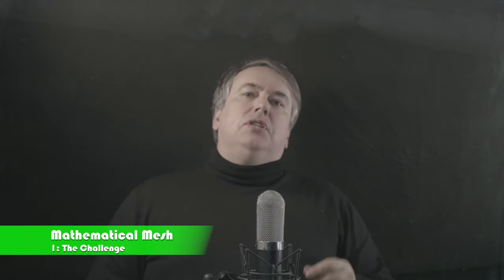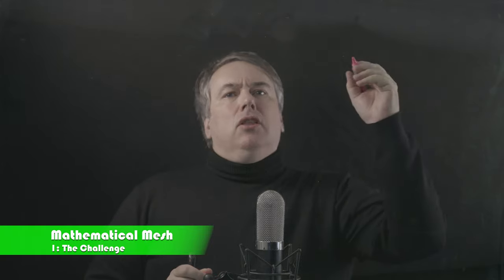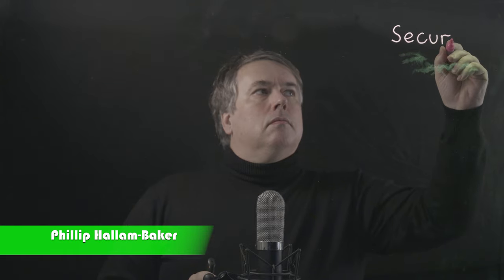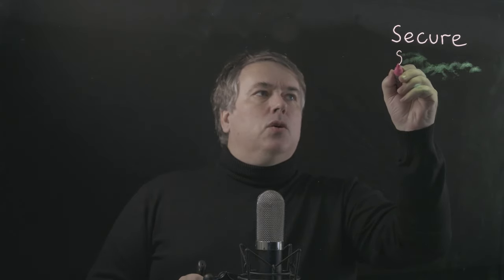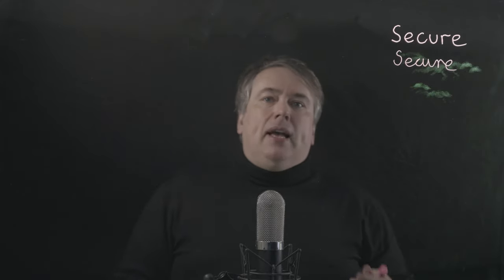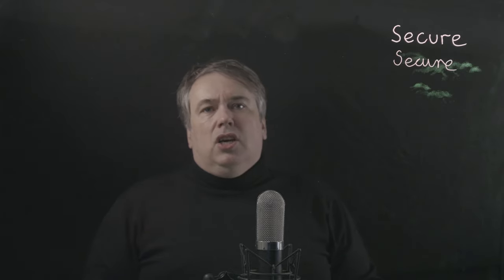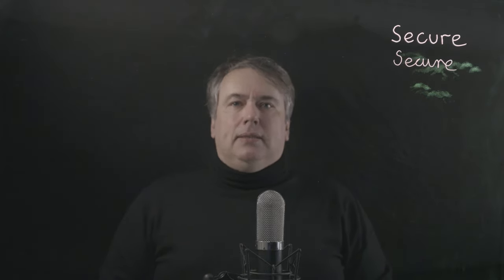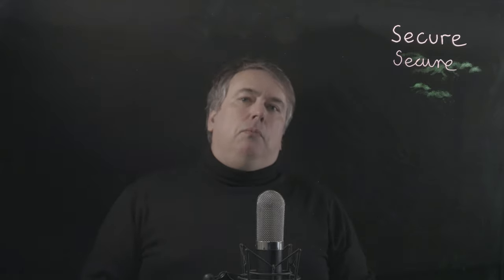Mesh 01: The Challenge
PHB sets out the challenges that the Mathematical Mesh is designed to meet. In particular the three core challenges that make up the 'minimum viable product': managing private keys, exchanging public keys and securing data at rest.